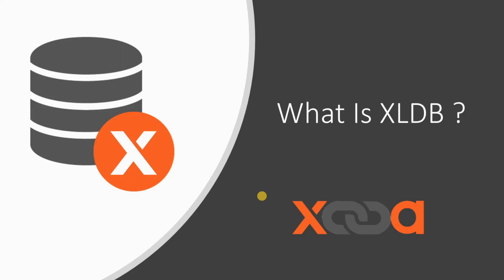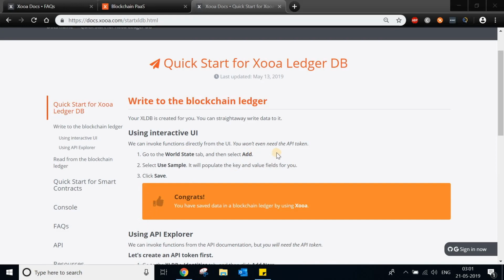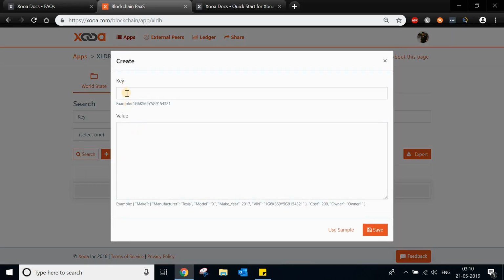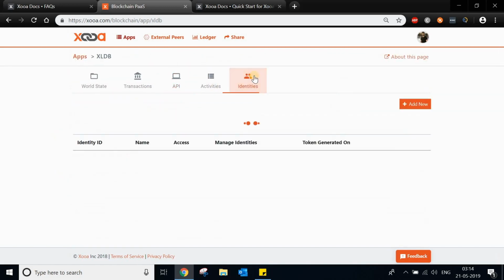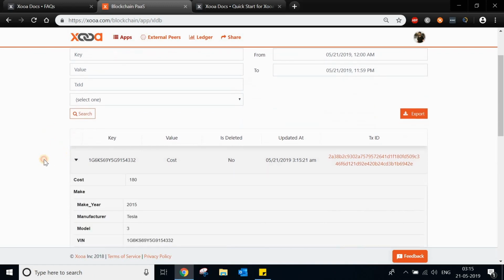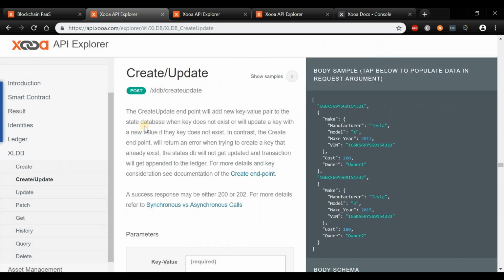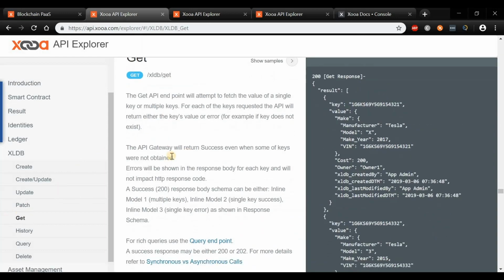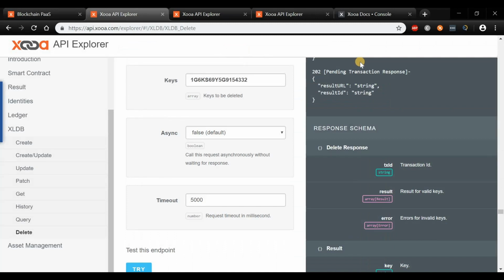How to work with Blockchain ledger database? An intro to XLDB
XLDB is the easiest and most direct way to put blockchain to use. It allows developers and business users to utilize blockchain like a regular database without needing to understand or deploy smart contracts.